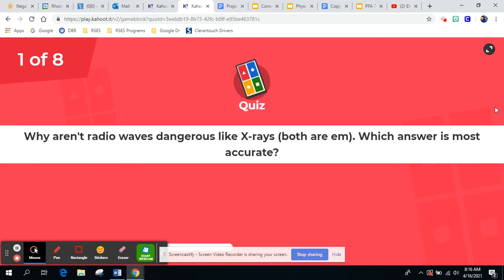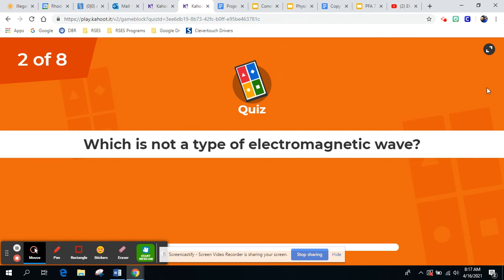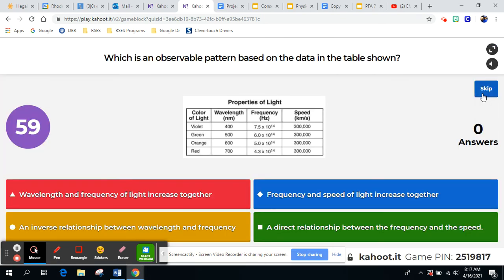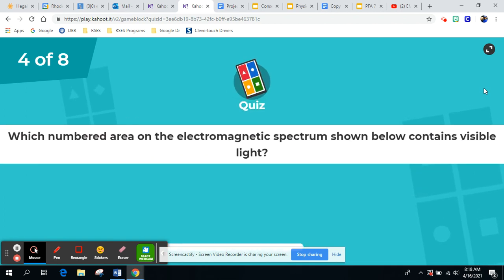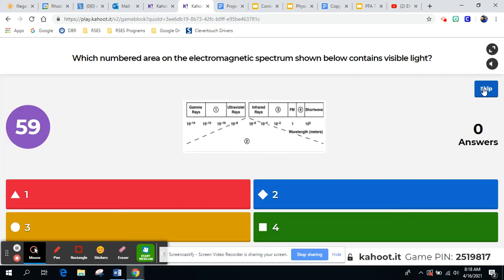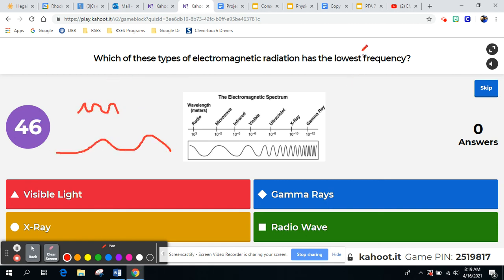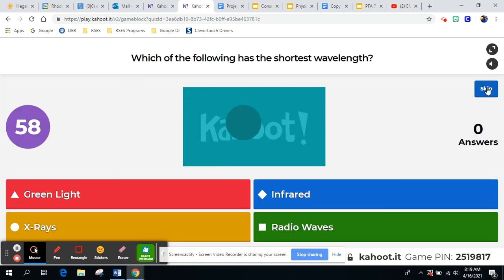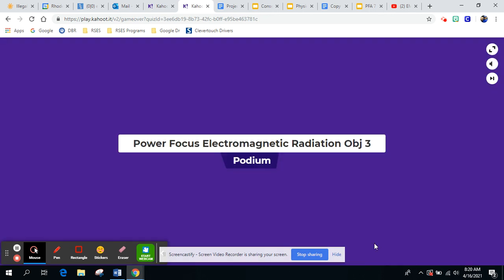EM Radiation Obj 3 Practice